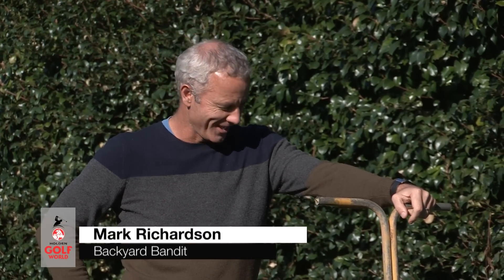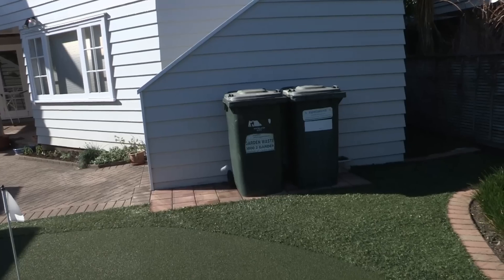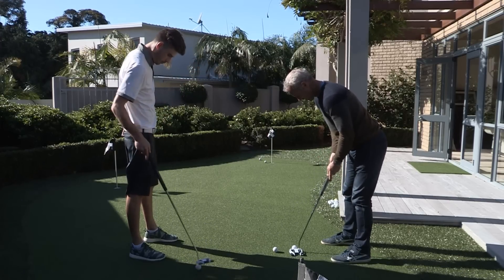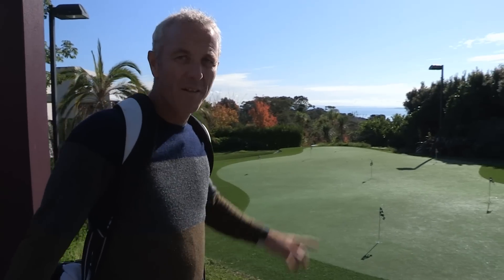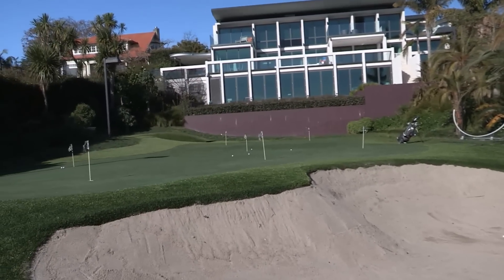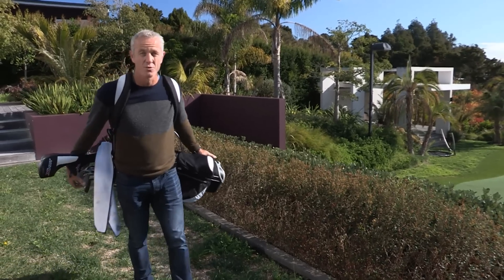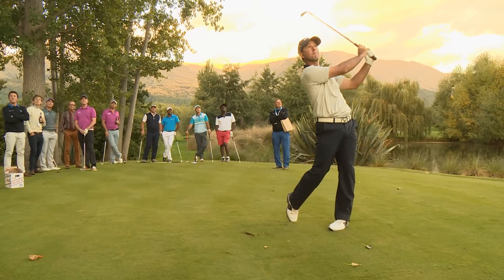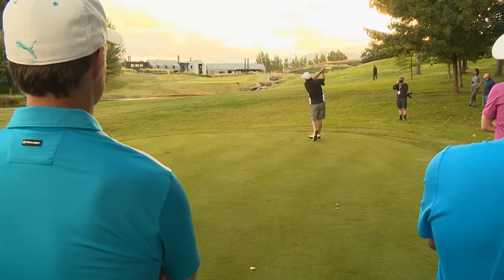Best Backyard Greens in the Country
After convincing his wife it was a good idea to get an artificial green in his backyard, Rigor wanted to find the best backyard turf in the country and boy did he find it.